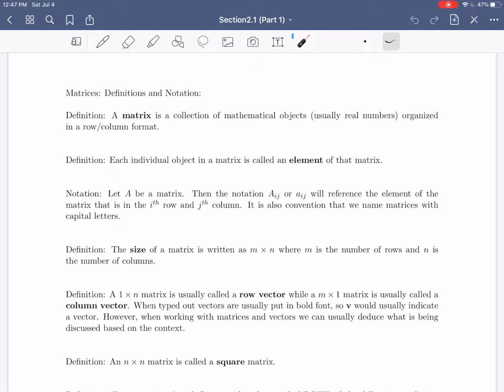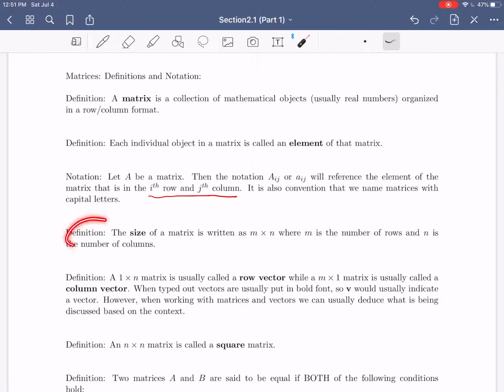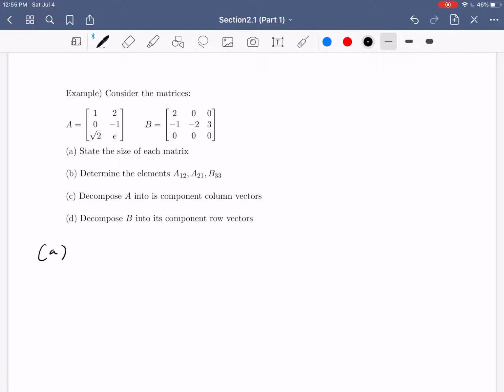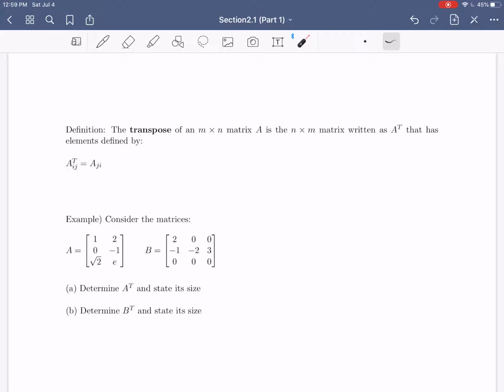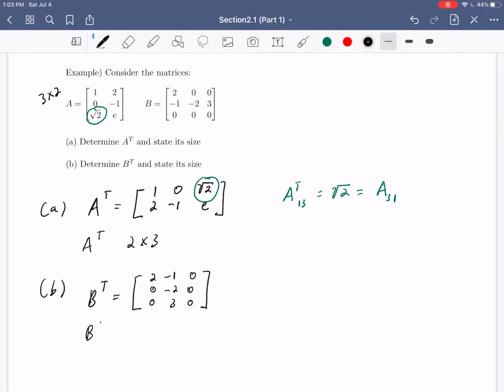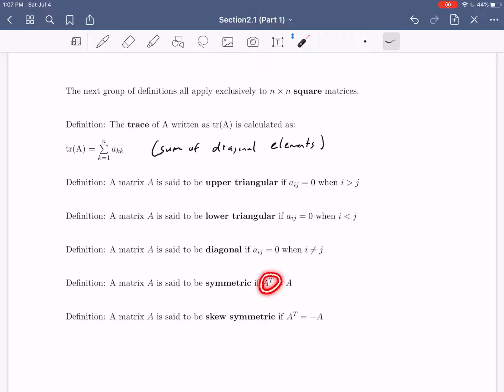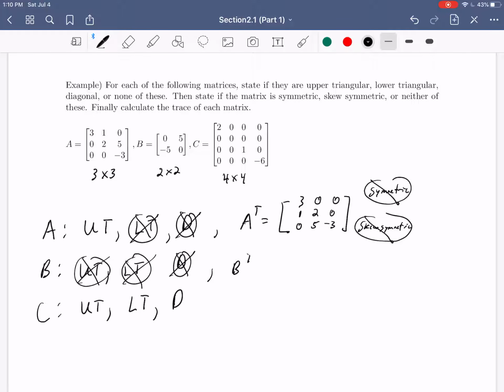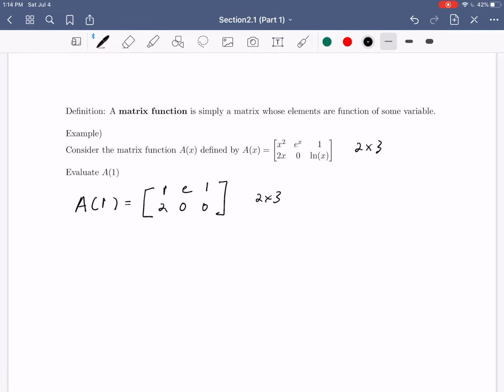Section 2.1 (Part 1)